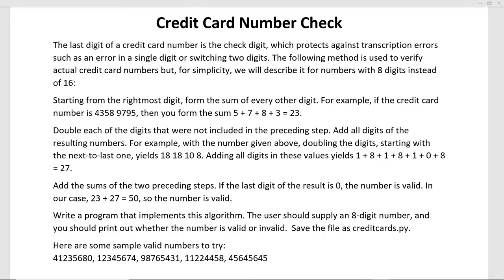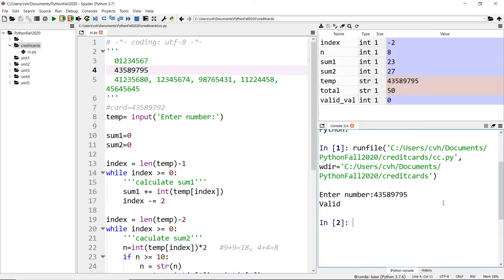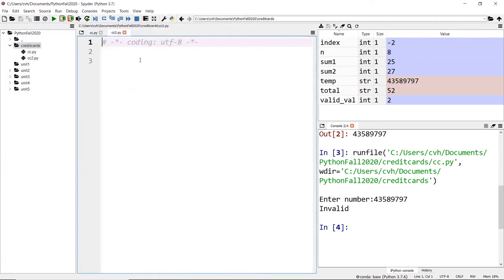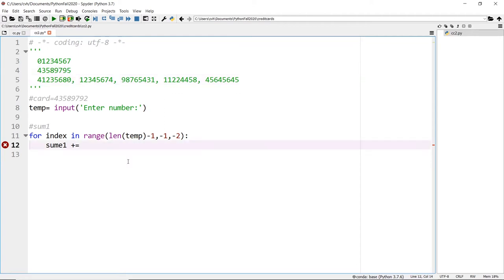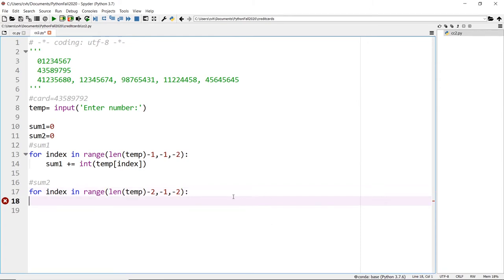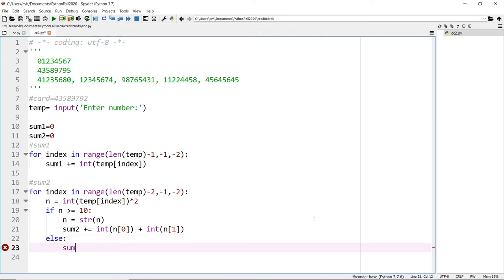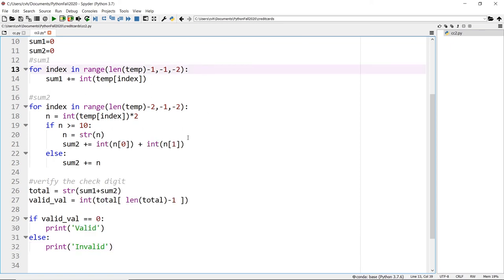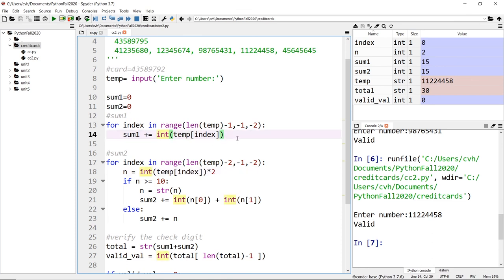Python: Validate Credit Card Numbers Using For Loops (Ep. 2)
⭕ Overview
In this video, welcome to part two of the credit card number check exercise. We'll build upon the previous tutorial, focusing on verifying the validity of a credit card number using a for loop.

We'll start with a recap of the application's purpose, which is to check the validity of an eight-digit credit card number. The process will involve similar calculations to the first video, but this time, I'll demonstrate how to implement the logic using a for loop for more efficient and cleaner code.

☑️ The last digit of a credit card number is the check digit, which protects against transcription errors such as an error in a single digit or switching two digits. The following method is used to verify actual credit card numbers but, for simplicity, we will describe it for numbers with 8 digits instead of 16:

☑️ Starting from the rightmost digit, form the sum of every other digit. For example, if the credit card number is 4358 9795, then you form the sum 5 + 7 + 8 + 3 = 23.

☑️ Double each of the digits that were not included in the preceding step. Add all digits of the resulting numbers. For example, with the number given above, doubling the digits, starting with the next-to-last one, yields 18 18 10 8. Adding all digits in these values yields 1 + 8 + 1 + 8 + 1 + 0 + 8 = 27.
Add the sums of the two preceding steps. If the last digit of the result is 0, the number is valid. In our case, 23 + 27 = 50, so the number is valid.

☑️ Some sample valid numbers to try:
41235680, 12345674, 98765431, 11224458, 45645645

☑️ Write a program that implements this algorithm. The user should supply an 8-digit number, and you should print out whether the number is valid or invalid.

By the end of this session, you'll have a deeper understanding of using loops in Python to handle repetitive tasks and ensure your code is both functional and optimized.

⭕ Chapters
  0:00 - Introduction